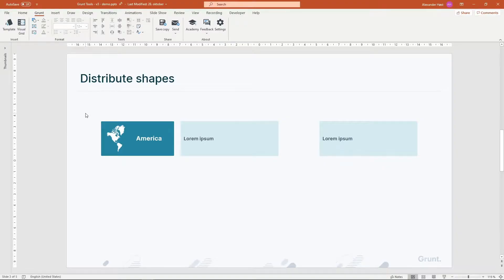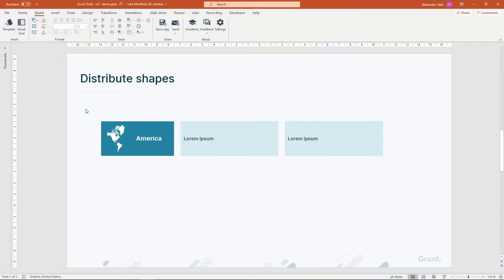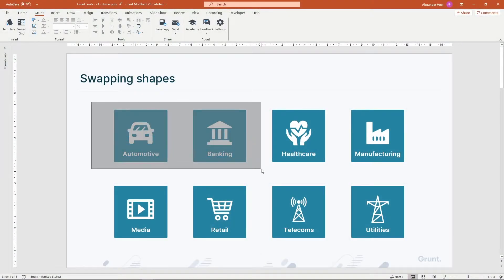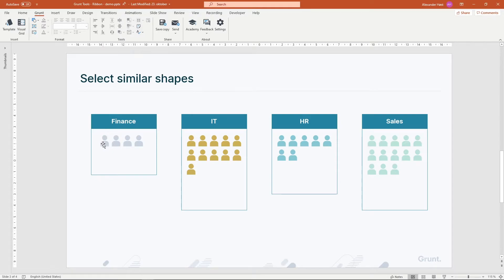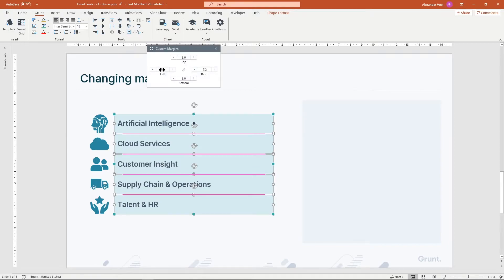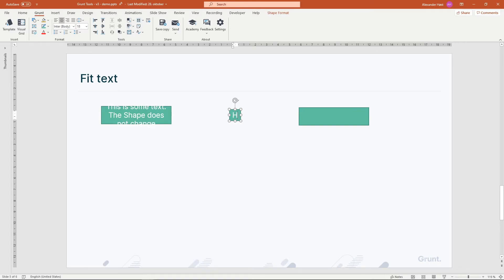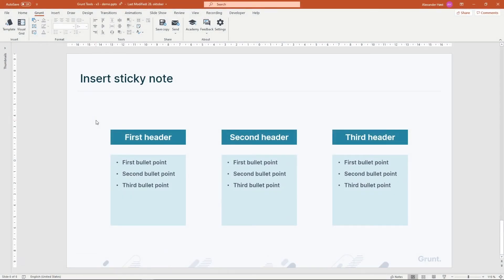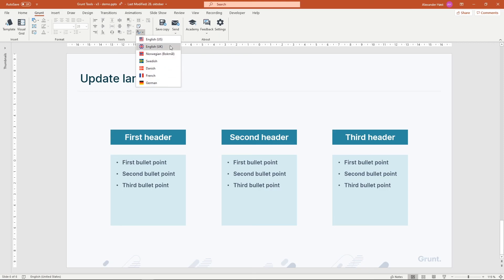Tools - Additional productivity features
A demonstration of Grunt Tools – a PowerPoint add-in for stress free slide production.

See how Grunt Tools can increase your productivity in PowerPoint.
* Learn how to use Gunt Tools
* Try out distributing and swapping shapes
* Changing text flow and clearing text from shapes
* Updating margins
* Inserting comments
* Updating the language for your presentation

Grunt – PowerPoint with superpowers!

We have great features that will make your power point look amazing, and will make you much more productive.

To learn more about our free productivity tools check out this